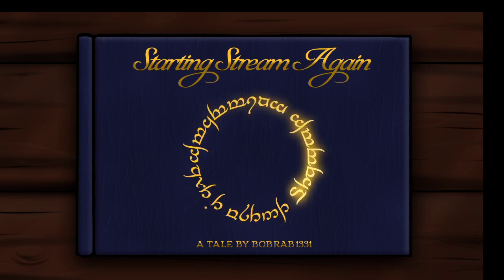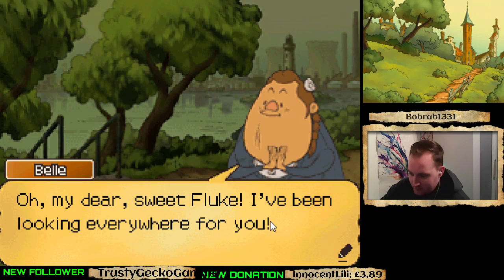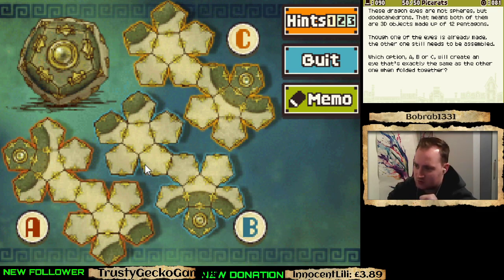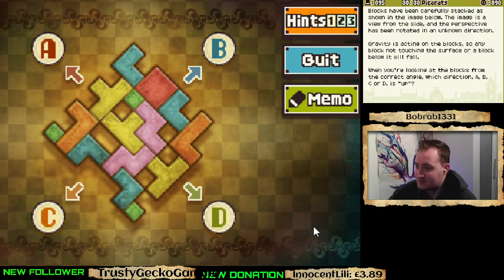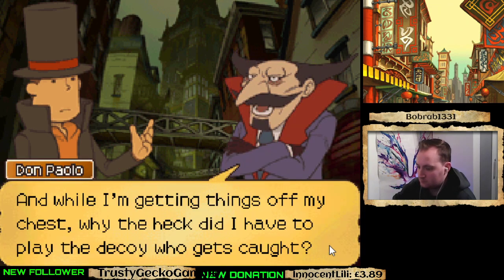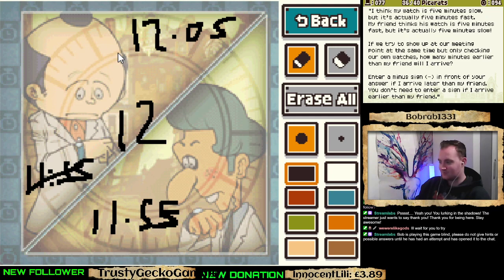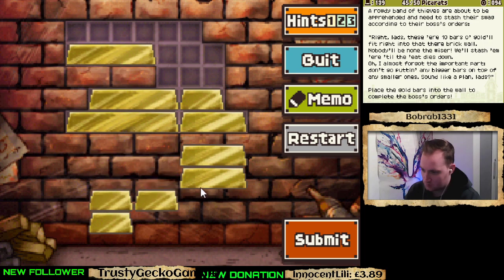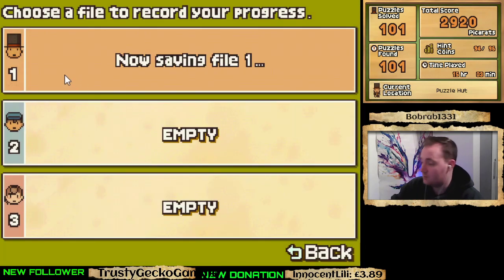Professor Layton and the Lost Future (Pt 6)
LOST FUTURE - PART SIX

This is a highlight from twitch. So all chat was directed towards chat at the time, but enjoy the video if you wish to experience the story of Professor Layton and the Lost Future through myself.